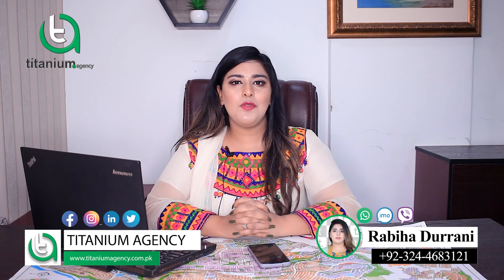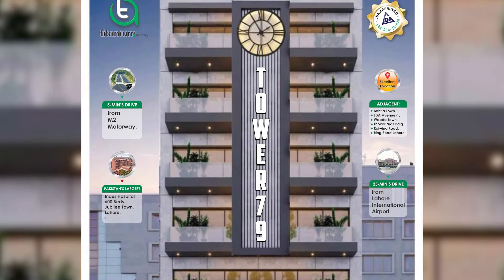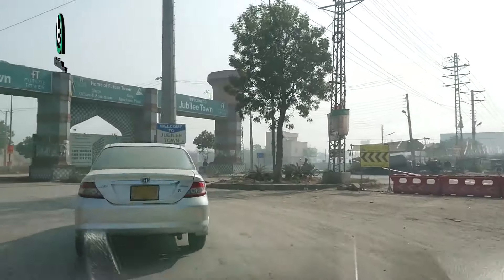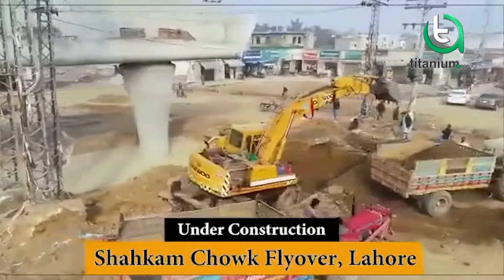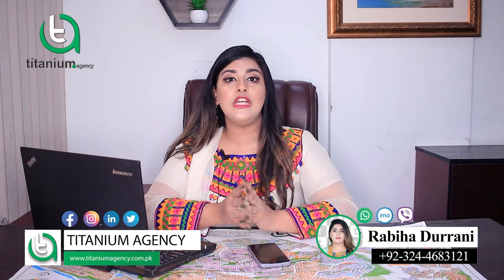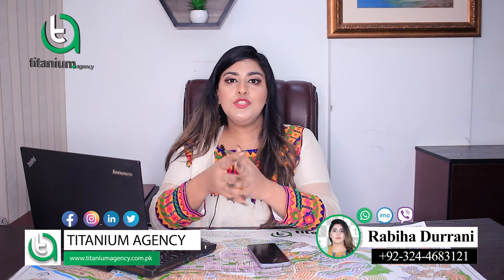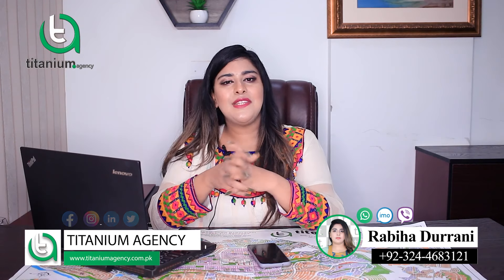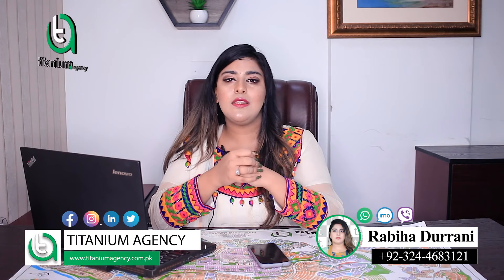Apartments Trend In Lahore | Tower 79 | New Mega Apartment Project | Location, Map & Payment Plan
『 𝗧𝗶𝘁𝗮𝗻𝗶𝘂𝗺 𝗔𝗴𝗲𝗻𝗰𝘆 𝗣𝘃𝘁. 𝗟𝘁𝗱. 𝗣𝗿𝗲𝘀𝗲𝗻𝘁𝘀: 』

After the tremendous response of tower 78 now, the developers will launch Tower 79. Tower 79 is a new and modern luxury residential apartments project in Lahore. All amenities and the highest construction standards make it the most desirable destination for family living. It is Located ideal location on Main Canal Road Lahore. It will comes with all NOC approvals. Due to the change in customer appreciations, the ever-increasing demand for vertical developments in Lahore offers confidence in the growth of an investment. It hence makes this project extremely attractive for investors.

⫸ 𝗙𝗲𝗮𝘁𝘂𝗿𝗲𝘀 𝗢𝗙 𝗧𝗼𝘄𝗲𝗿 𝟳𝟵:

» Modern High-Rise Project
» Appealing Building Structure
» 24 Hours Security and CCTV Monitoring
» Best Location and Easy Approach
» Nearby Commercial Facilities
» Lush Green Surroundings and Parks
» Indoor Car Parking in Basement
» Affordable Apartments
» Easy Payment Plan

⫸ 𝗪𝗲 𝗔𝗹𝘀𝗼 𝗗𝗲𝗮𝗹 𝗜𝗻:

☛ 𝙿𝚊𝚛𝚔 𝚅𝚒𝚎𝚠 𝙲𝚒𝚝𝚢 𝙻𝚊𝚑𝚘𝚛𝚎
☛ 𝙺𝚒𝚗𝚐𝚜 𝚃𝚘𝚠𝚗 𝙻𝚊𝚑𝚘𝚛𝚎
☛ 𝙰𝚕 𝙺𝚊𝚋𝚒𝚛 𝚃𝚘𝚠𝚗 𝙻𝚊𝚑𝚘𝚛𝚎
☛ 𝙰𝚕 𝙹𝚊𝚕𝚒𝚕 𝙶𝚊𝚛𝚍𝚎𝚗 𝙻𝚊𝚑𝚘𝚛𝚎
☛ 𝙰𝚕 𝚁𝚊𝚣𝚒𝚚 𝙶𝚊𝚛𝚍𝚎𝚗 𝙻𝚊𝚑𝚘𝚛𝚎
☛ 𝙳𝚛𝚎𝚊𝚖 𝙷𝚘𝚞𝚜𝚒𝚗𝚐 𝚂𝚘𝚌𝚒𝚎𝚝𝚢 𝙻𝚊𝚑𝚘𝚛𝚎
☛ 𝙿𝚊𝚛𝚔 𝙰𝚟𝚎𝚗𝚞𝚎 𝙻𝚊𝚑𝚘𝚛𝚎
☛ 𝙱𝚕𝚞𝚎 𝚆𝚘𝚛𝚕𝚍 𝙲𝚒𝚝𝚢
☛ 𝚁𝚞𝚍𝚎𝚗 𝙴𝚗𝚌𝚕𝚊𝚟𝚎
☛ 𝙱𝚊𝚑𝚛𝚒𝚊 𝙴𝚗𝚌𝚕𝚊𝚟𝚎
☛ 𝙱𝚊𝚑𝚛𝚒𝚊 𝙴𝙼𝙲

☏ 𝙷𝚎𝚕𝚙𝚕𝚒𝚗𝚎 : +𝟿𝟸 (𝟺𝟸) 𝟹𝟽𝟾𝟼𝟹𝟷𝟷𝟷/𝟸
🗺️ 𝙰𝚍𝚍𝚛𝚎𝚜𝚜 : 𝟷𝟼𝟹-𝙰 & 𝟷𝟼𝟺, 𝚂𝚝𝚛𝚎𝚎𝚝 𝙰, 𝙲𝚘𝚖𝚖𝚎𝚛𝚌𝚒𝚊𝚕 𝚉𝚘𝚗𝚎 𝚂𝚎𝚌𝚝𝚘𝚛 𝙲 𝙱𝚊𝚑𝚛𝚒𝚊 𝚃𝚘𝚠𝚗, 𝙻𝚊𝚑𝚘𝚛𝚎.

⫸ 𝗢𝘁𝗵𝗲𝗿 𝗞𝗲𝘆𝘄𝗼𝗿𝗱𝘀 & 𝗧𝗮𝗴𝘀

» Titanium Agency Pvt. Ltd.
» Tower 79 Lahore
» Tower 78 Lahore
» Tower 79 Flats And Shop For Sale
» Tower 79 Residential Tower
» 1 Bed Studio At Tower 79 Lahore
» 2 Bed Apartments At Tower 79 Lahore
» Tower 79 Lahore Location
» Tower 79 Lahore Payment Plan
» Tower 79 Lahore Map
» Tower 79 Lahore Titanium Agency
» Tower 79 Lahore Prices
» Apartments At Tower 79 Lahore
» Reason To Invest In Tower 79 Lahore
» Tower 79 Lahore Monthly Installment
» Tower 79 Lahore Luxury Project
» Tower 79 Lahore Area
» Tower 79 Lahore Category
» Tower 79 Lahore Possession
» Tower 79 Lahore Booking Date
» Tower 79 Lahore Coming Soon